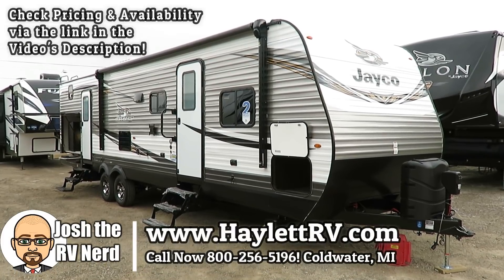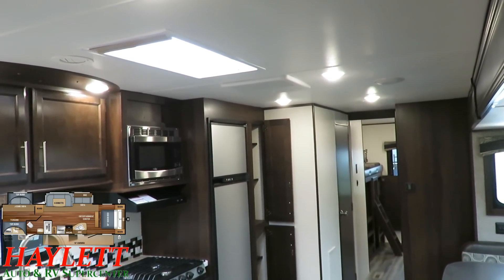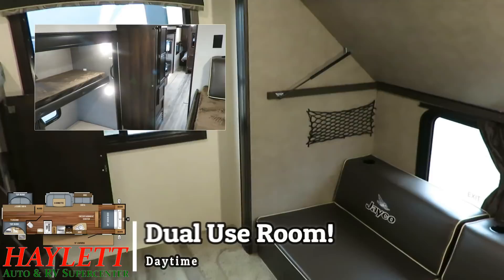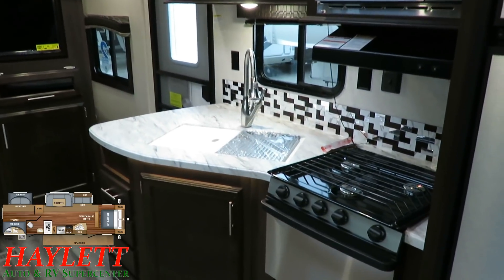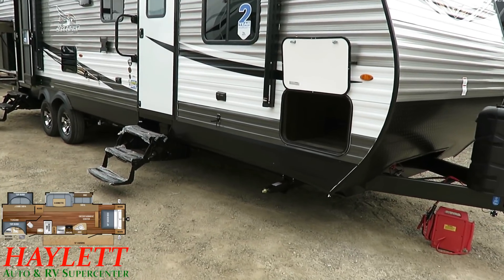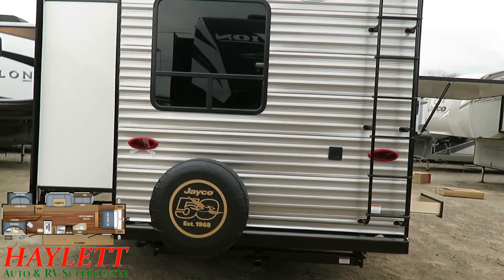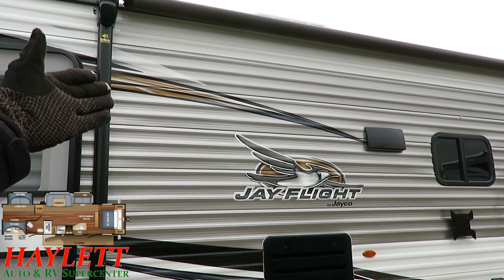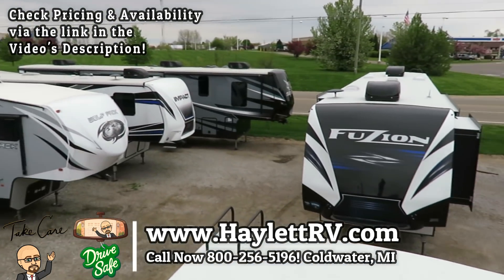(Sold) 2019 Jayco 32BHDS Jay Flight 2 Slide Bath Entry Outside Kitchen Bunkhouse Travel Trailer